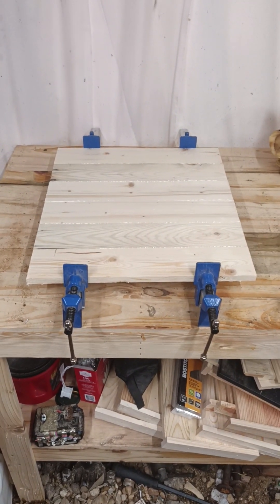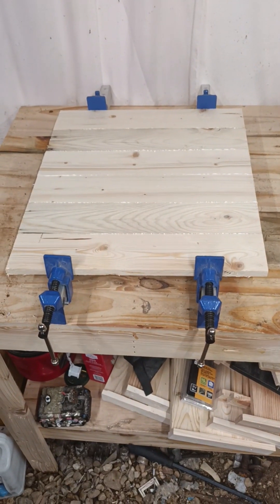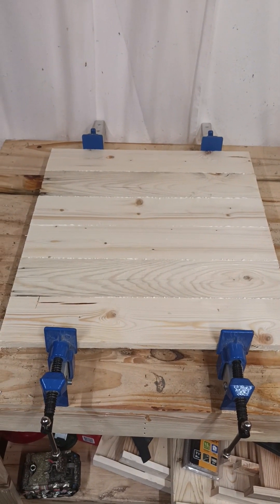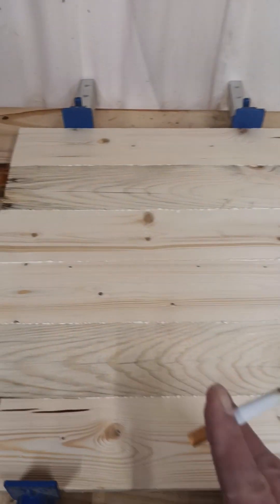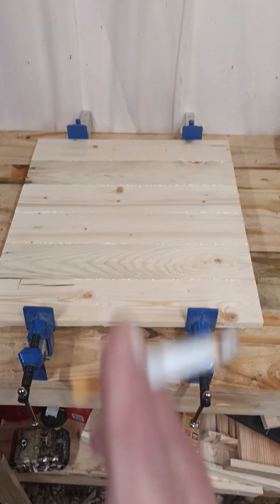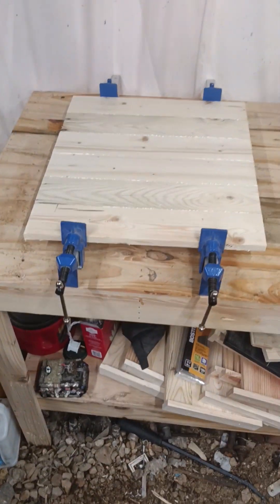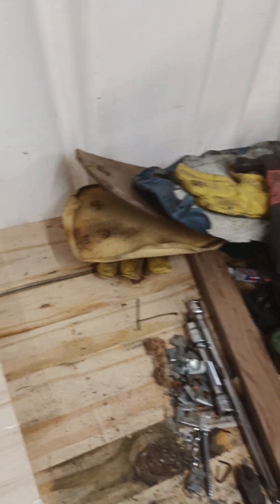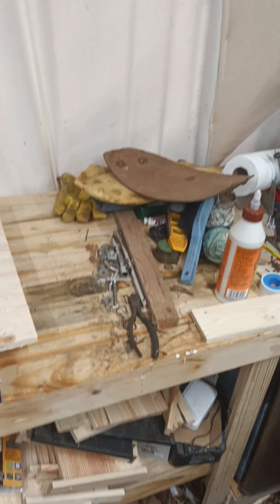Making the seat bottom